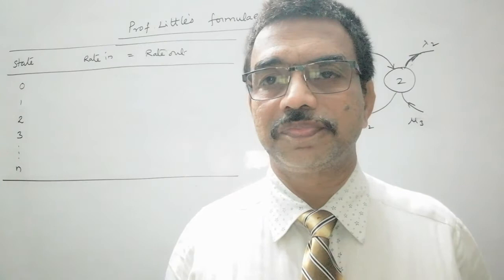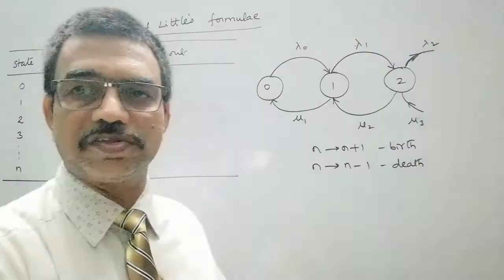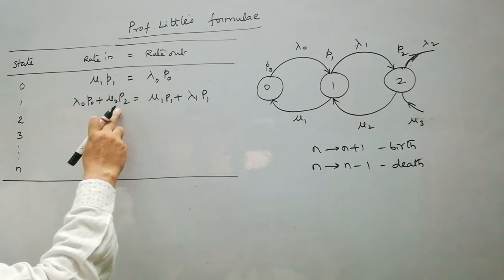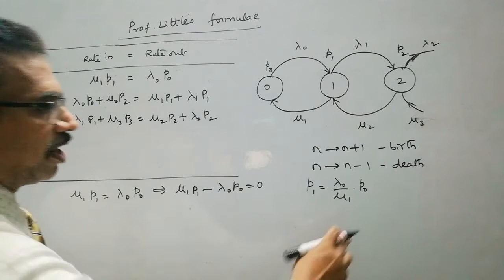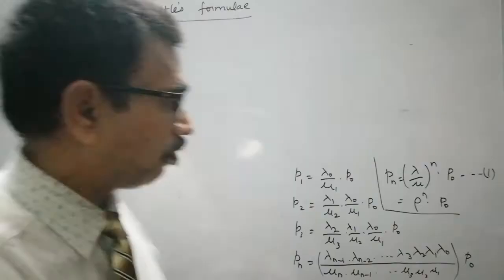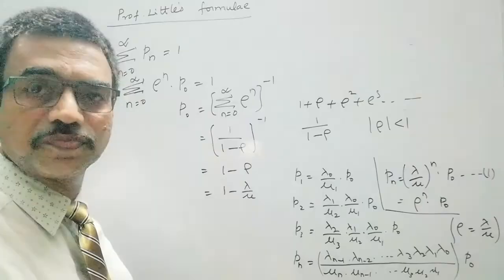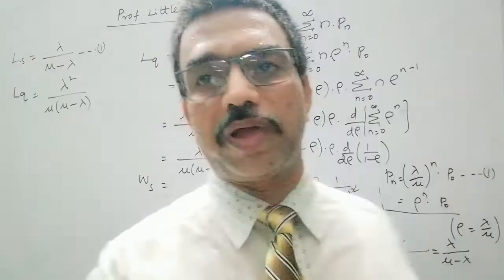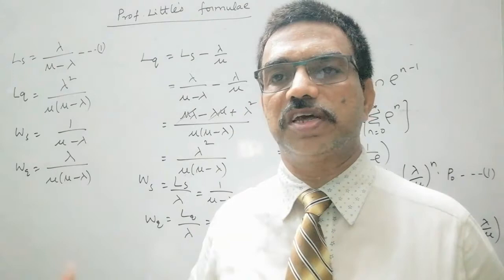Prof. Little's Formulae | Average no. of customers in queue | Time spent in the system and queue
Professor Little's Formulae are the basic expressions to estimate the queuing parameters.  This video explains the derivation of Professor Little's Formulae. The formulae are derived to find  Average numbers of customers in system and in the queue as well as Average time spent by a customer in the system and queue. The expressions are basic and form the basis for deriving expressions of queuing parameters of different queuing models.